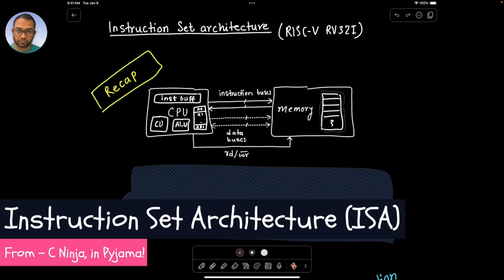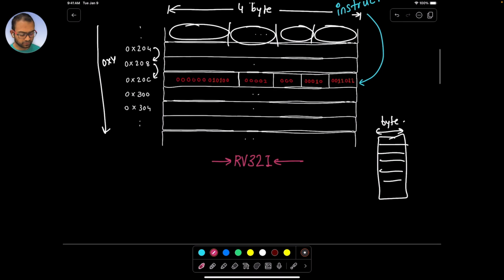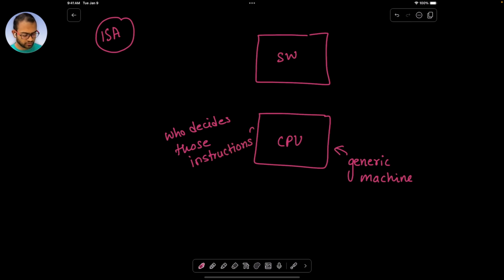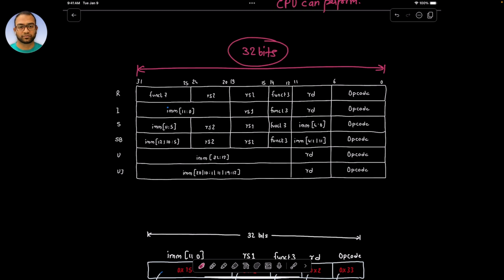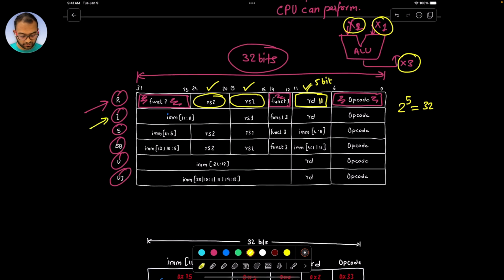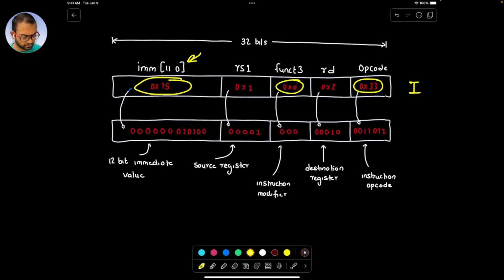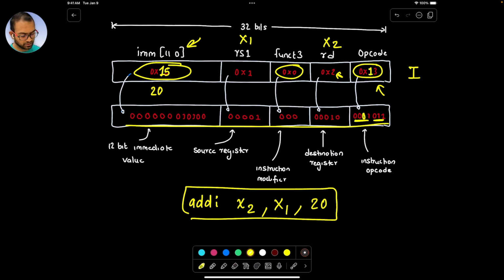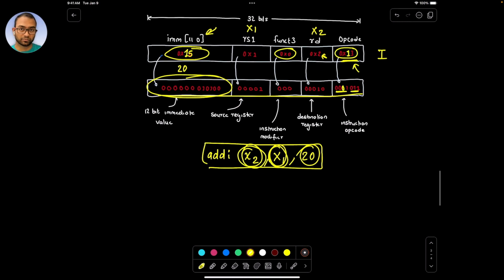5. Instruction Set Architecture (ISA) | Assembly, C on Bare-metal RISC-V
𝗜𝗻 𝘁𝗵𝗶𝘀 𝗩𝗶𝗱𝗲𝗼:
We dive into the details of Instruction Set Architecture (ISA) and use the case of RV32I RISC-V as an example. The instructions are stored as bit patterns in the memory, compliant with the ISA-specified instruction encoding.

𝗖𝗵𝗮𝗽𝘁𝗲𝗿𝘀:
00:00 Recap - Interactions of the CPU and the Memory
01:25 View of the memory with the instruction
02:47 CPU Internals and the Instruction fetch, decode, and execute
03:48 What does ISA (Instruction Set Architecture) mean?
06:33 Instruction Encodings in RISC-V Architecture
07:52 R-Type instructions explained
10:58 Example instruction encoding
12:25 Browsing the RISC-V ISA Card
15:32 Other extensions